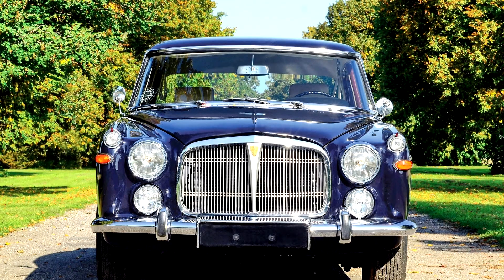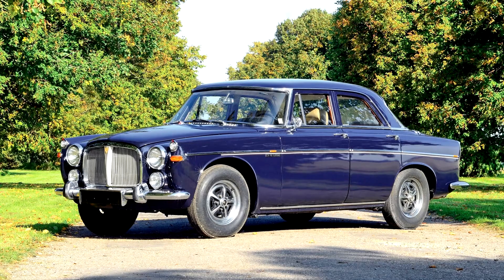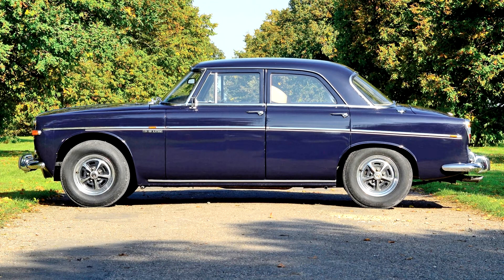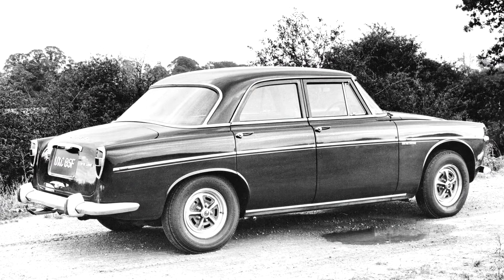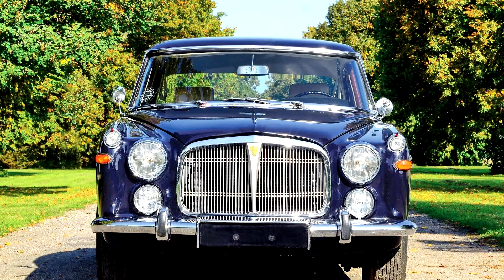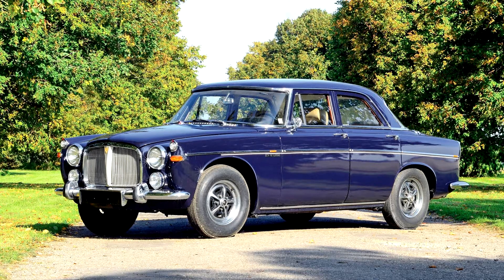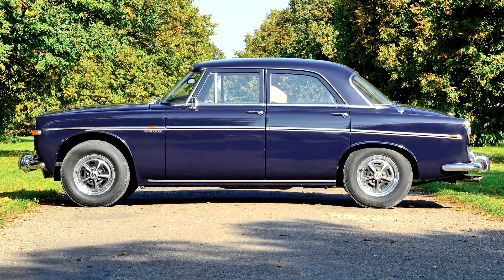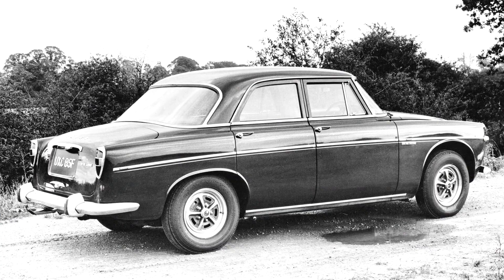Rover P5B Saloon 1967–73